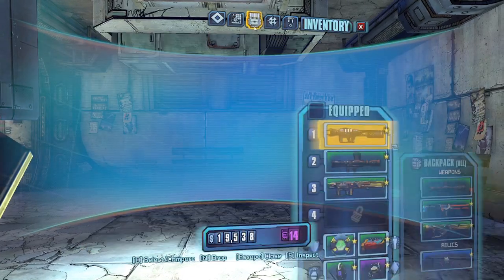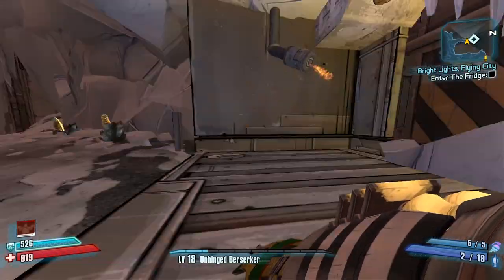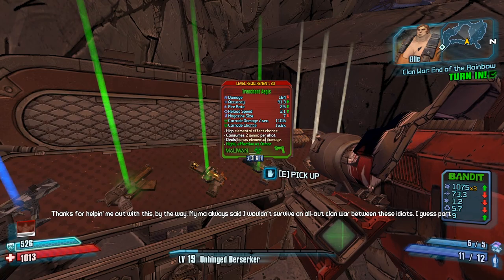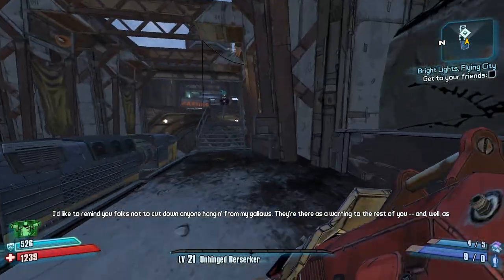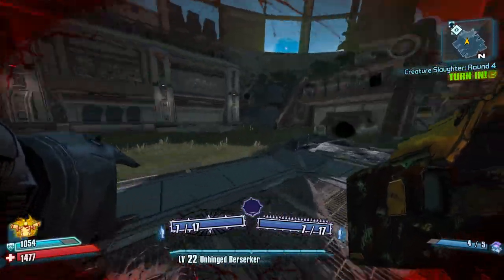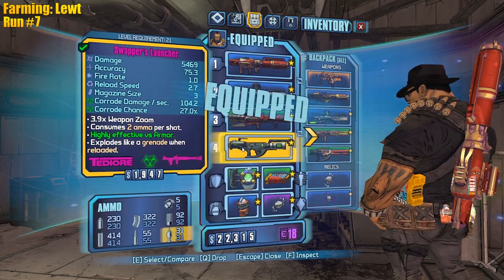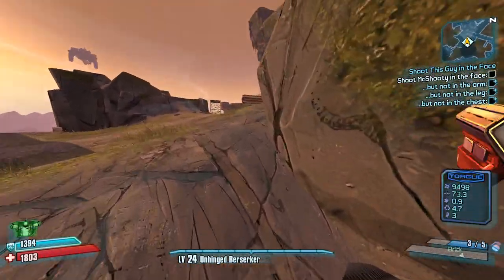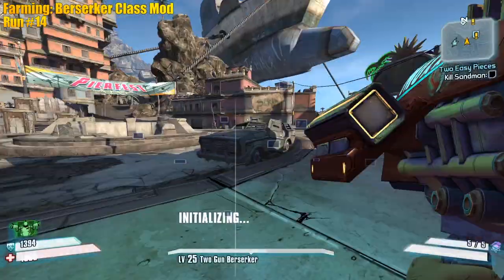Borderlands 2 | Launcher Salvador Funny Moments And Drops | Day #2